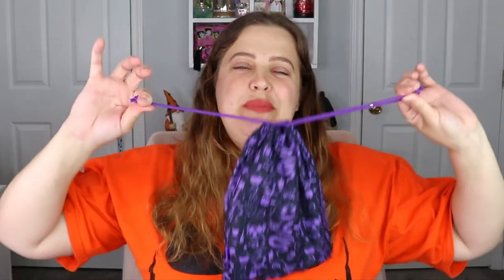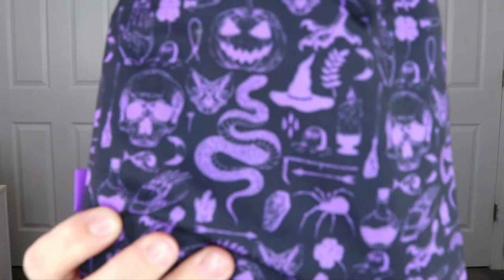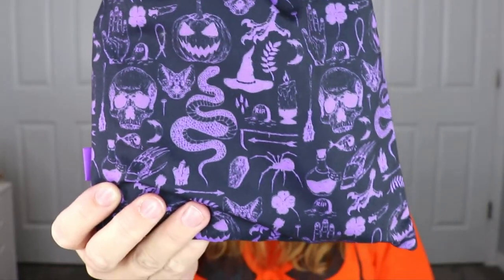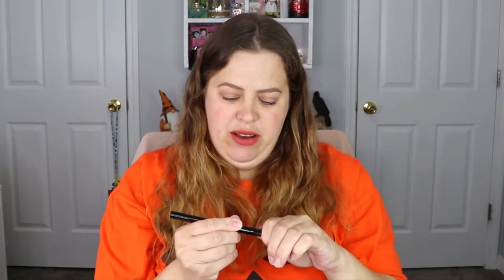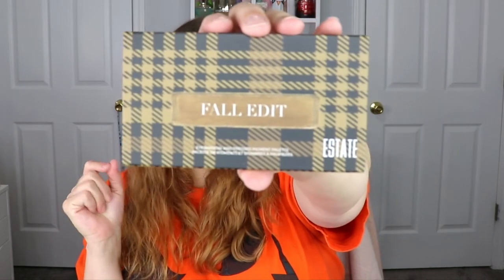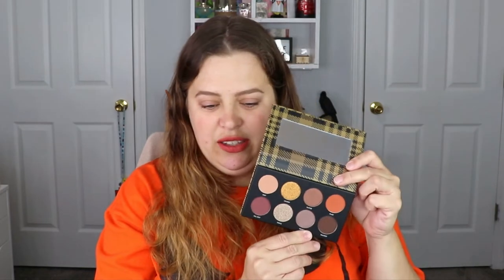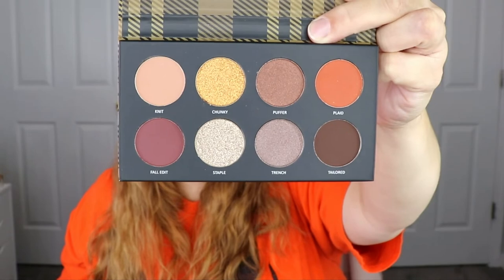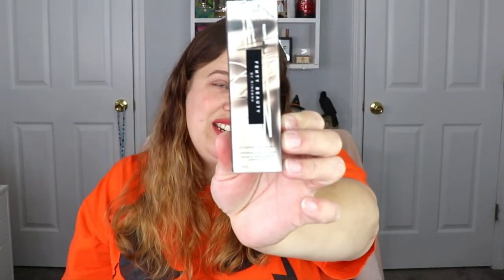IPSY GLAM BAG PLUS UNBAGGING | OCTOBER 2022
Hey guys! In today's video I am unbagging the October Ipsy Glam Bag Plus. I would love to know what you guys got in your Ipsy plus! XoXo